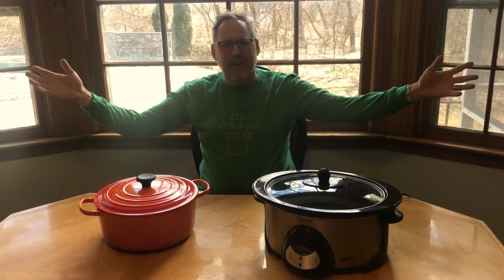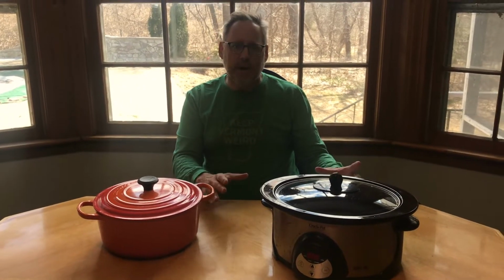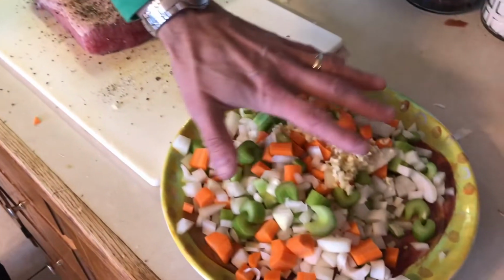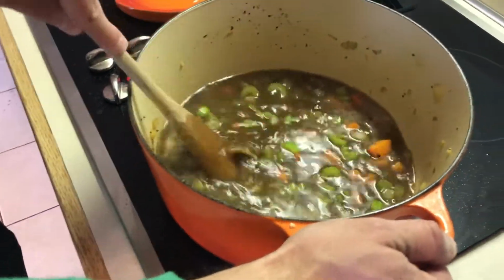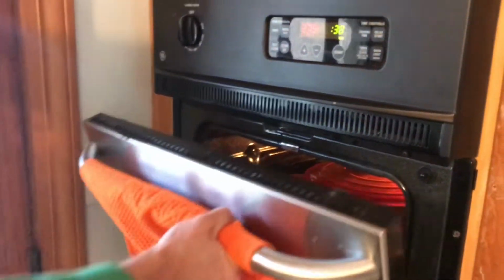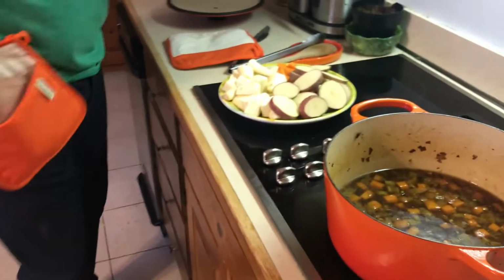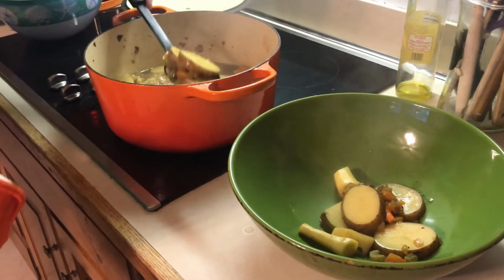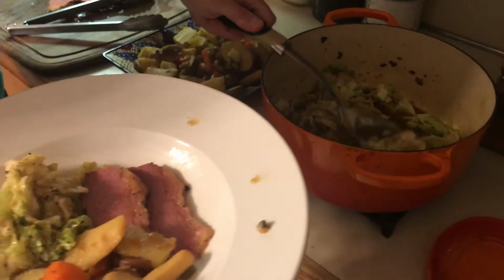Tackling New England Boiled Dinner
A simple, flavorful version of a typical St Patty's Day meal!